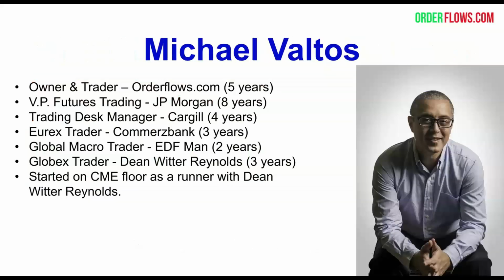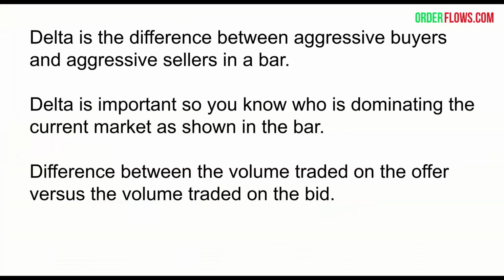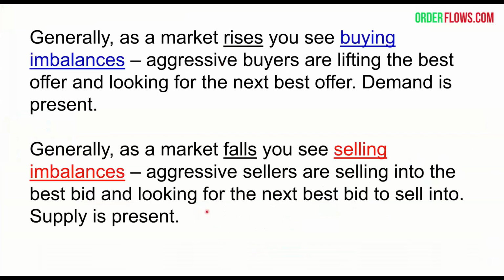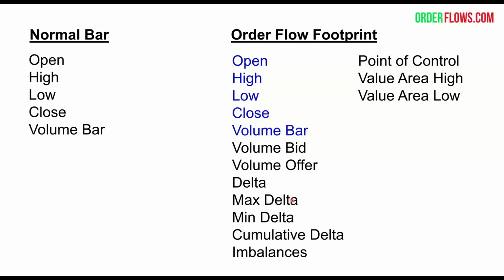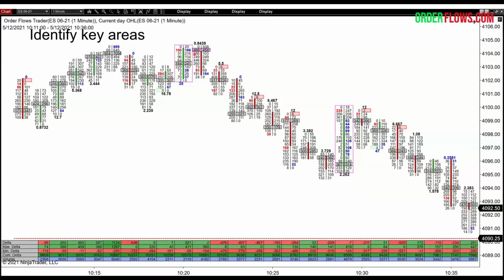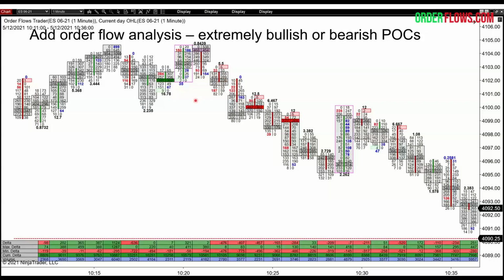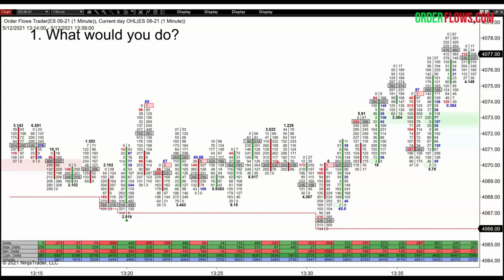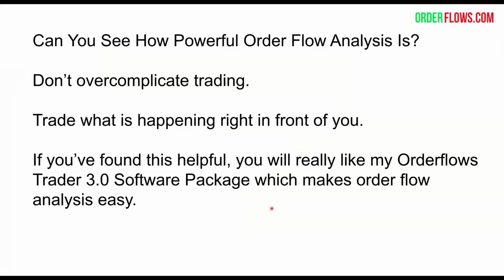Order Flow Trade Setups Explained InvestorExpos Orderflows Trader 3 0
Order Flow Trade Setups Explained

In this presentation you will learn:
The Important Parts Of Order Flow.
Putting The Parts Of Order Flow Together.
Order Flow Trade Setups.

When a trader is able to understand what is happening in the order flow, they are able to better understand the direction of the market. Forget about trying to use lagging indicators, by reading the order flow you will have an edge over other traders who are lost in the market.